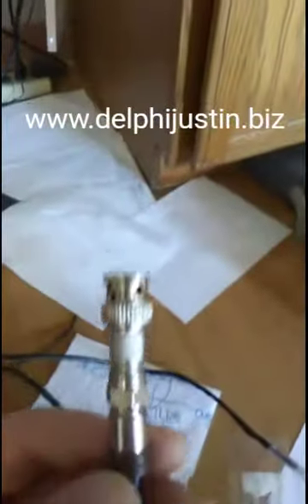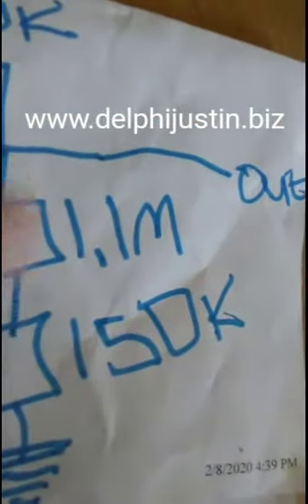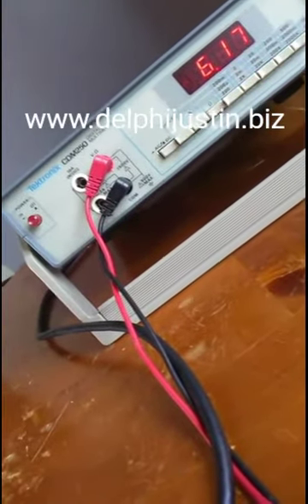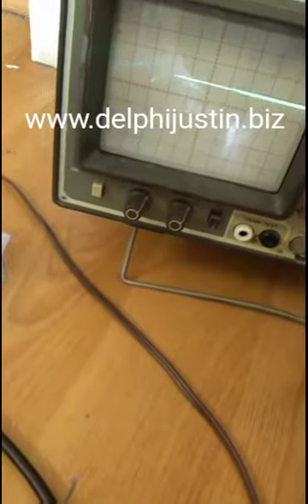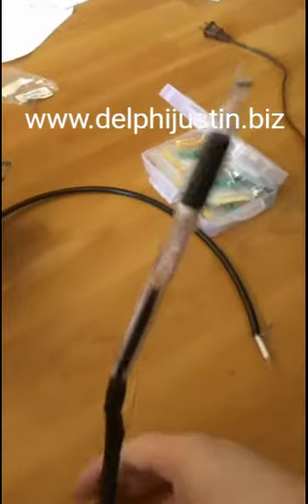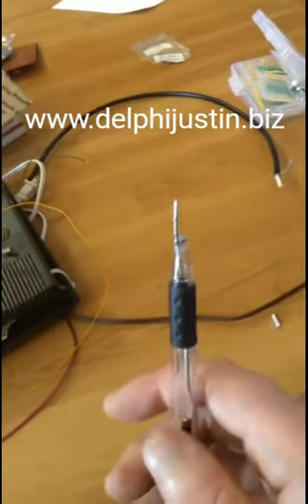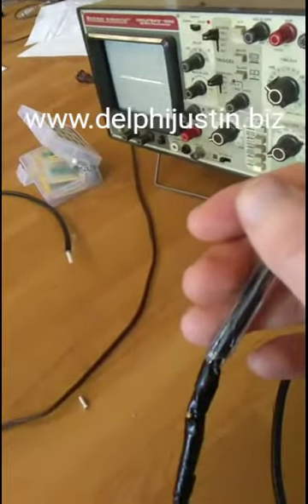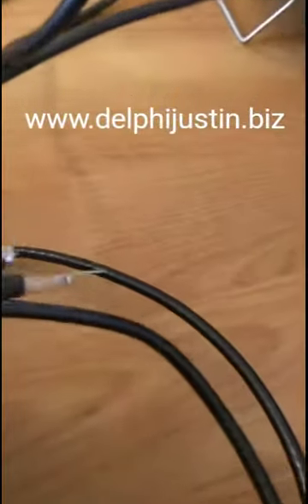x10/x1 probes from TV coax cables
In this video I will show you how to build a oscilloscope probe from stuff you can find at home.